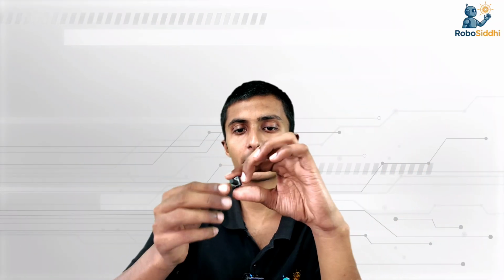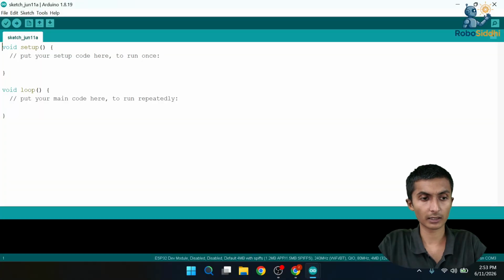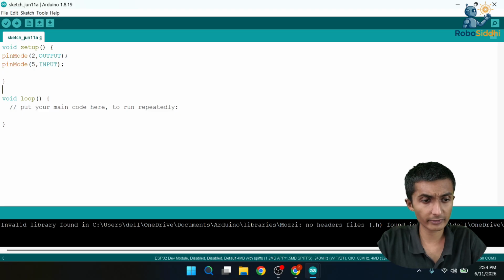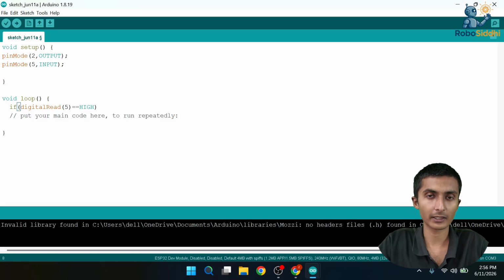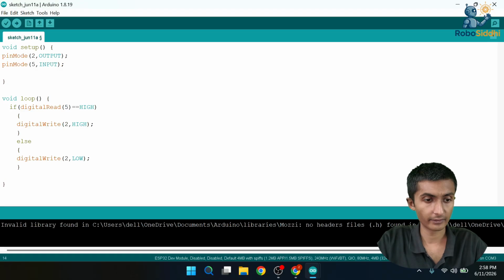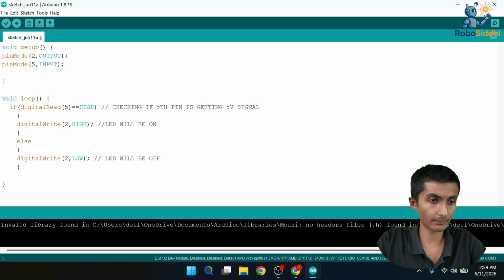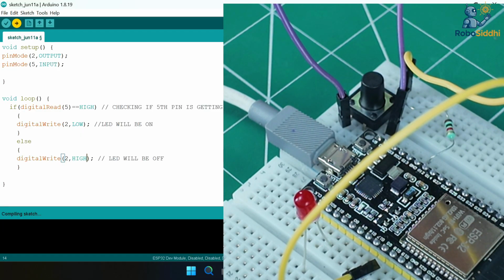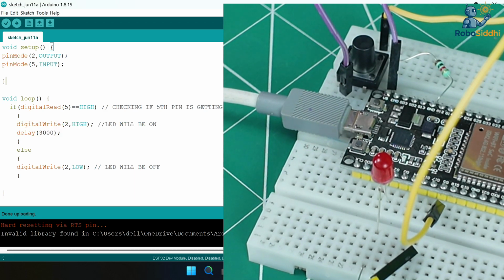Class 7 | LED Blink Using Push Button with ESP32 | ESP32 Course in English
Class 7 of ESP32 Full Course in English.

In this class, we will learn how to control an LED using a push button with ESP32. This practical project will help you understand digital input, digital output, push button control, and basic programming logic.

What You Will Learn:

- LED Blink Using Push Button
- Push Button with ESP32
- Digital Input and Output
- Using digitalRead() Function
- Using digitalWrite() Function
- INPUT_PULLUP Concept
- Controlling LED with Push Button
- ESP32 GPIO Pins
- Writing and Uploading ESP32 Code
- Understanding Basic Programming Logic

This class is part of the complete ESP32 Full Course in English, designed for beginners to advanced learners who want to learn ESP32 step by step and build practical IoT, electronics, automation, and robotics projects.

Learn • Build • Connect • Innovate